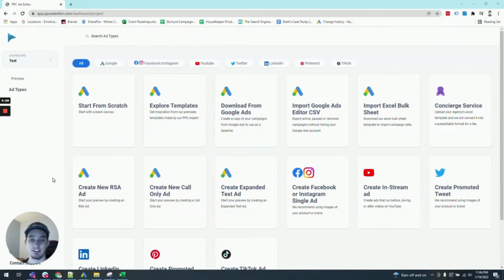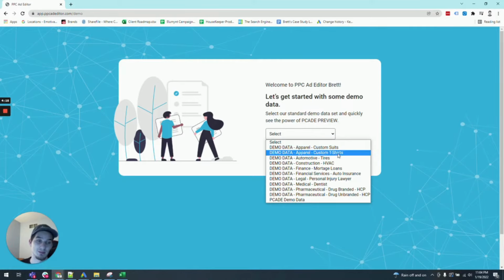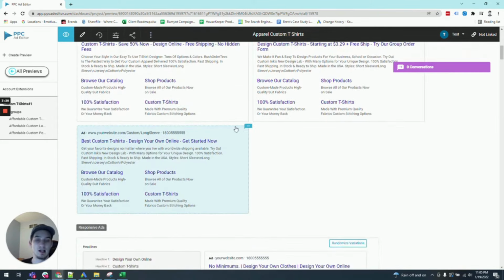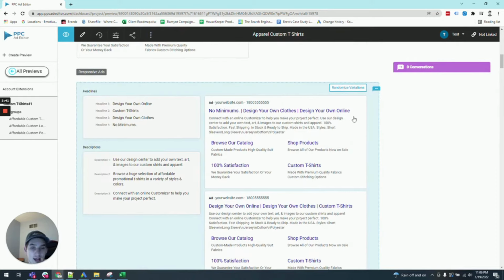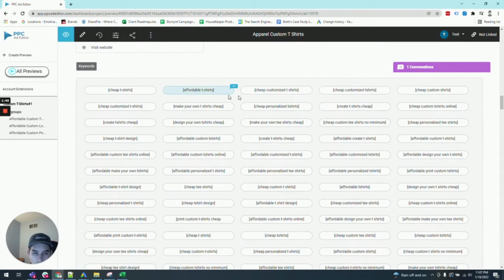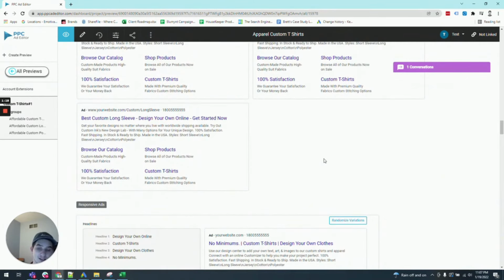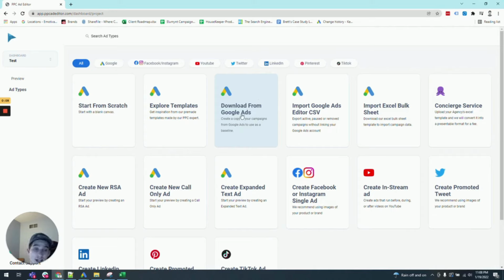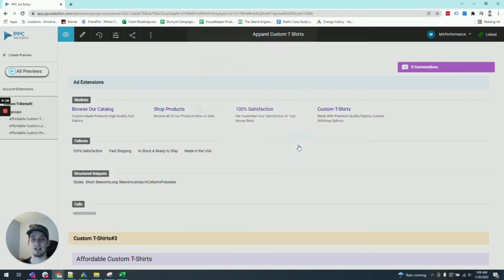Brett Bodofsky's review of PPC Ad Editor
Watch Brett Bodofsky's detailed review of PPC Ad Editor.

PPC Ad Editor improves productivity by helping agencies & freelancers mock-up ads in one place for client feedback and approval